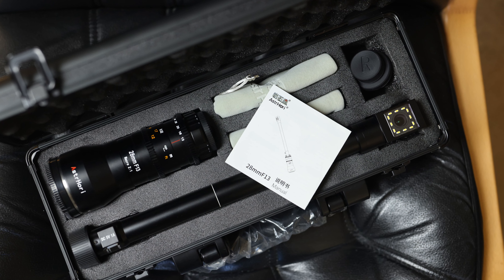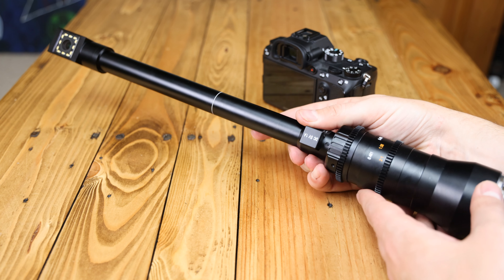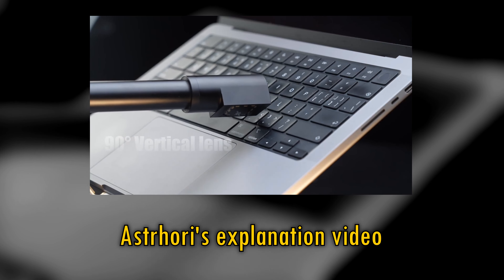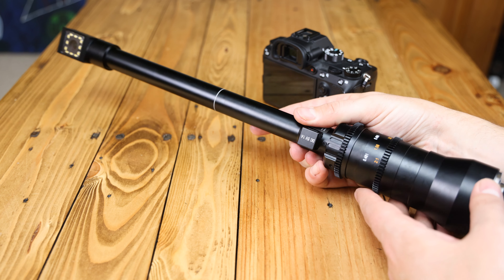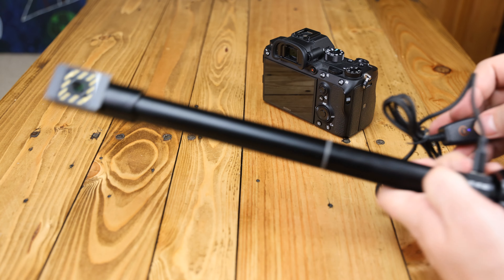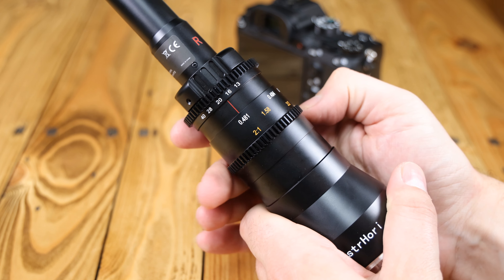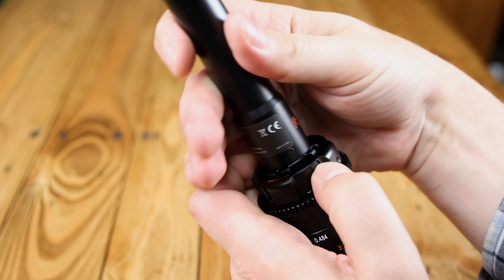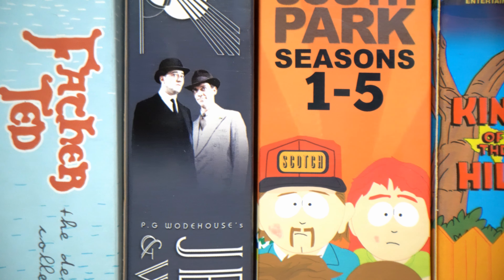Astrhori 28mm f/13 Macro 2x 'Periprobe' (!) lens review